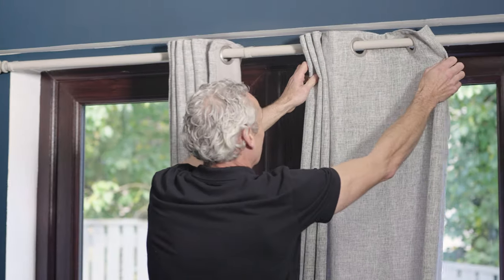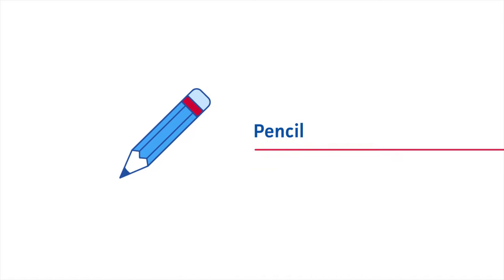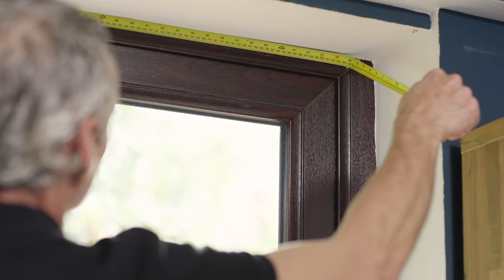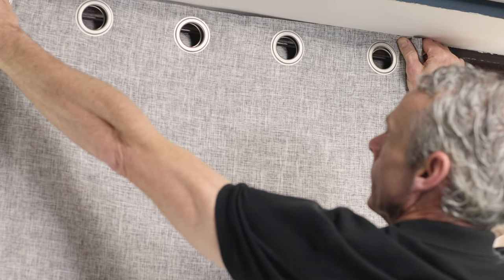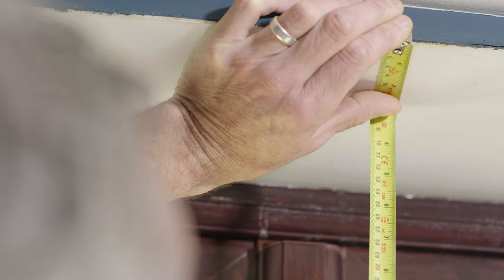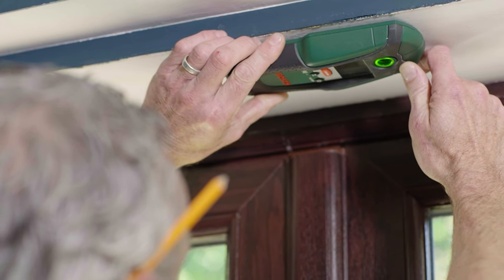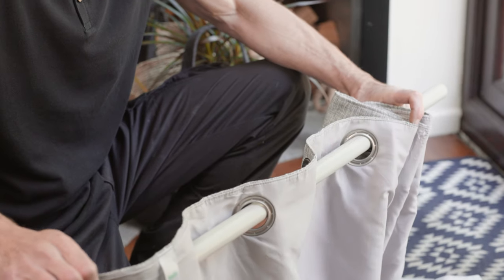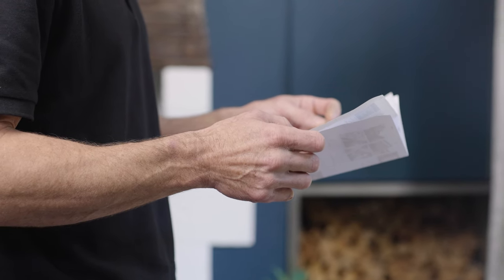How to put up curtains | Admiral UK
Want to put up your own curtains but not sure where to start? Take a look at our how-to video to get started.

Follow these steps to help you put up your curtains:

1) Measure the windows to find the centre point
2) Use the pipe and cable detector
3) Put on your goggles, drill, and put in a wall plug
4) Screw in your centre bracket and repeat steps for remaining brackets
5) Add your curtain to the pole and feed it through the rings